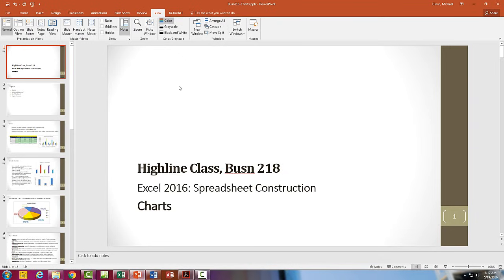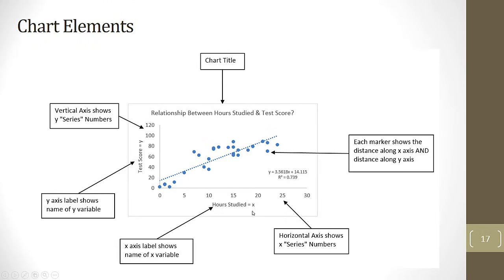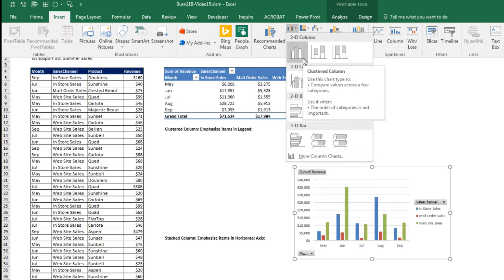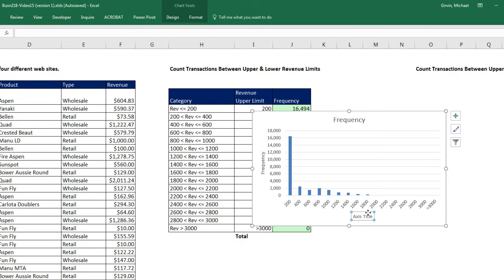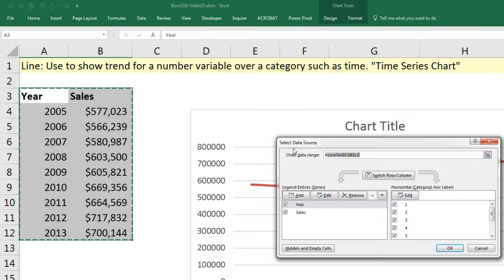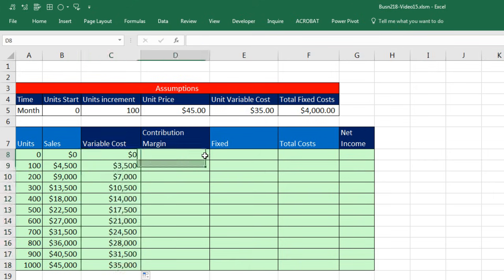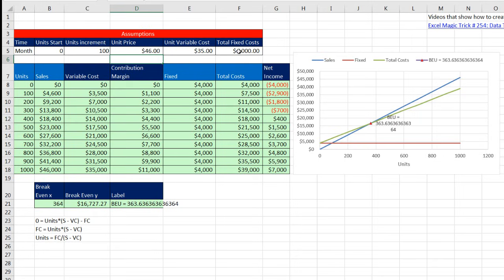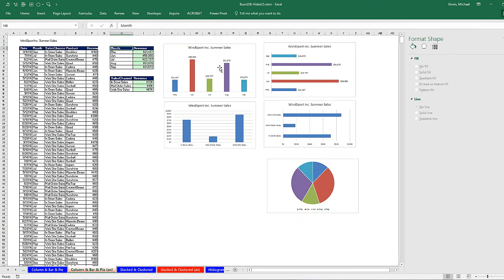Highline Excel 2016 Class 15: Excel Charts to Visualize Data: Comprehensive Lesson 11 Chart Examples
In this video learn about:
(00:28) Define Charts. What do Charts do?
(01:12) Effective Charts: No Chart Junk. Example of Chart Junk.
(02:54) Types of Charts: 11 different chart types.
(06:55) Terminology for Chart Elements:
1. (08:15) Column Charts
2. (12:15) Bar Charts
3. (13:41) Pie Charts
4. (14:25) Stacked Column Charts
5. (14:25) Clustered Column Charts
6. (17:44) Histogram. Two Examples: 1) Retail Sales Data Histogram with FREQUENCY Array Function. 2) Count Web Transactions by Hour with PivotTable.
7. (28:45) Line Charts. Time Series Chart.
8. (31:54) X-Y Scatter for Sample Data.
9. (34:45) Break Even Chart X-Y Scatter
10. (46:05) Combo Charts
11. (47:30) Bubble Chart
(51:19) Summary